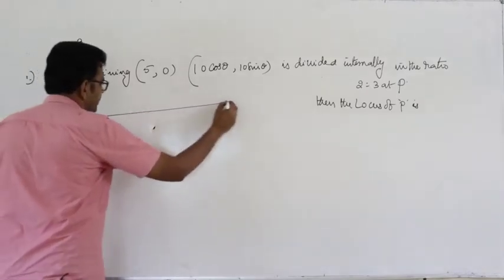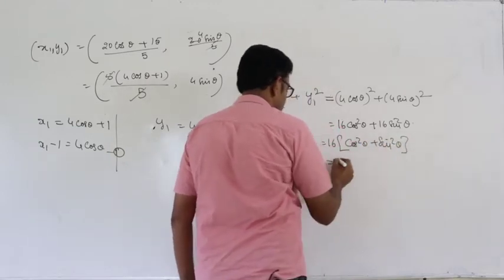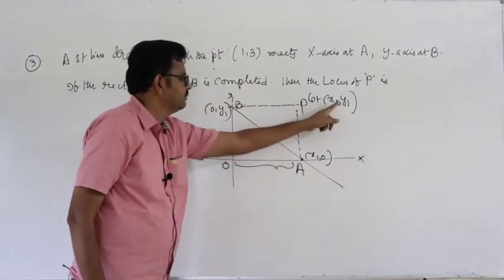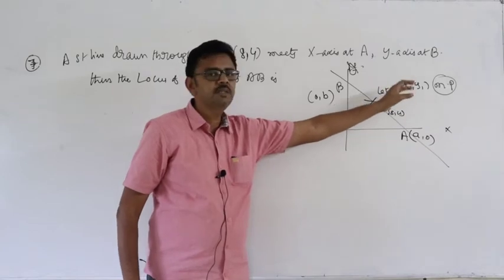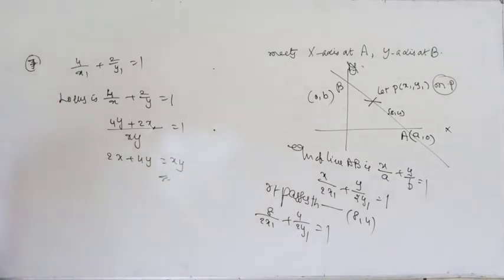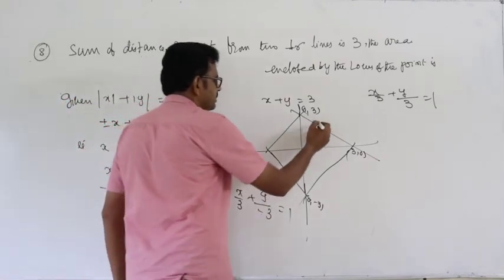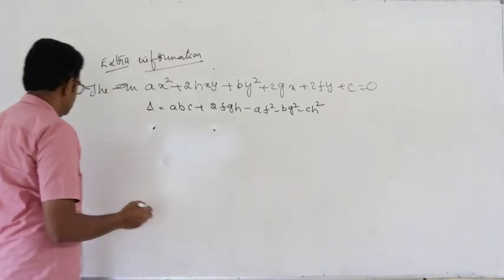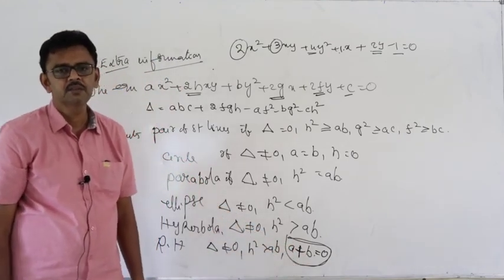NSR IMPULSE VIDEO CLASS#jr maths coordinate geometry Locus#L35